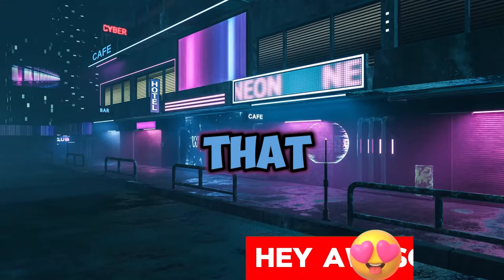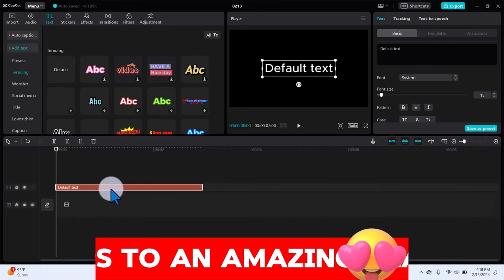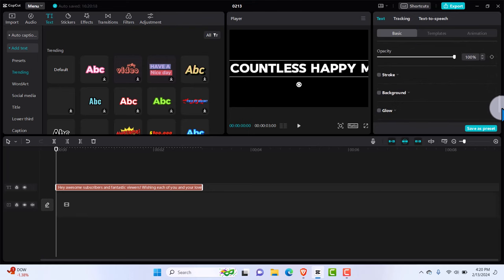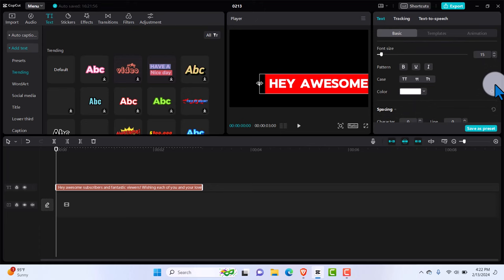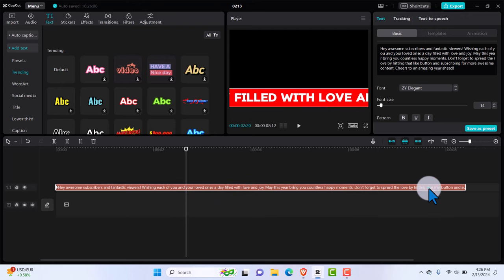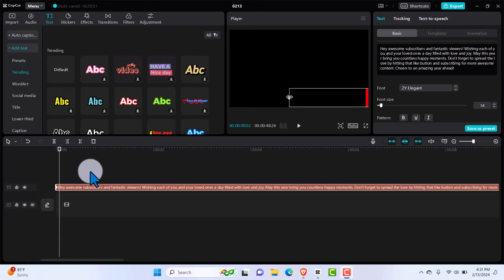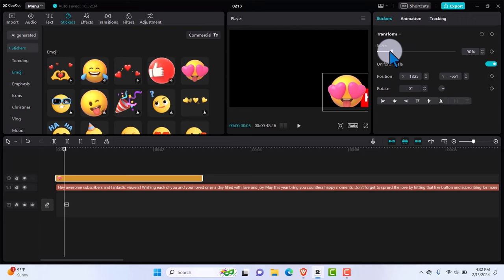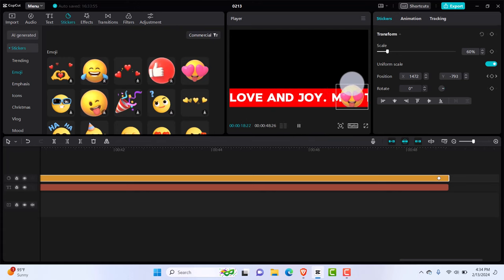Mastering Scrolling Text in CapCut PC App | Create Eye-Catching Motion Graphics! 2024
Timestamps
00:01 Intro How to Add Scrolling Text in Capcut Pc 2024
01:07 Add Your Default Text Message In CapCut PC
01:44 How to Change Default Font Style in Capcut Pc
02:49 How to Add Background to Fonts in CapCut Pc
03:42 How To Add Scrolling Text in Capcut Pc
04:50 How to Add Keyframe in CapCut PC for Scrolling Text in capcut pc
05:49 How to Slow Down Scrolling Text in CapCut PC When it's too Fast
07:48 How to Add Stickers In CapCut PC

Welcome to our tutorial on mastering scrolling text effects in CapCut PC! In this video, we will guide you through the process of creating eye-catching motion graphics using the powerful features of CapCut on your computer.

Whether you're a beginner or an experienced video editor, learning how to incorporate scrolling text effects into your videos can greatly enhance their visual appeal. With CapCut's user-friendly interface and robust tools, you'll be able to effortlessly create dynamic and captivating content that will engage your audience.

During this tutorial, we will unravel various techniques and tricks to make your scrolling text stand out. From adjusting the speed and direction of the text to applying eye-catching colors, gradients, and shadows, you'll have all the necessary knowledge to create stunning text animations that will keep viewers hooked.

Furthermore, we'll delve into advanced features such as applying motion blur, adding transitions, and exploring different text effects to add an extra layer of creativity to your projects. With our step-by-step guidance, you'll become a pro in no time.

So, grab your computer, launch CapCut pc, and join us on this exciting journey of mastering scrolling text effects. Get ready to create extraordinary motion graphics that will leave a lasting impression on your viewers.

Don't miss out on this opportunity to enhance your video editing skills and take your content to the next level. Watch our tutorial now and discover the endless possibilities that CapCut offers for creating mesmerizing scrolling text effects. Happy editing!